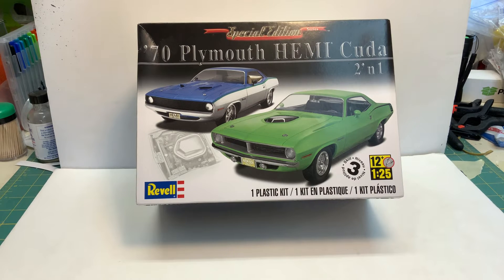‘70 Plymouth HEMI Cuda by Revell #85-4268 Special Edition Intro